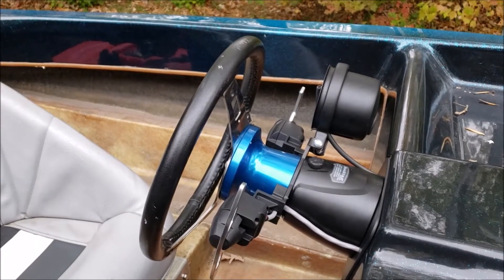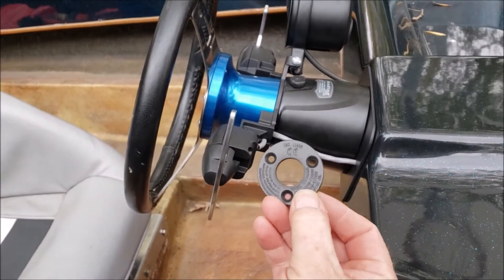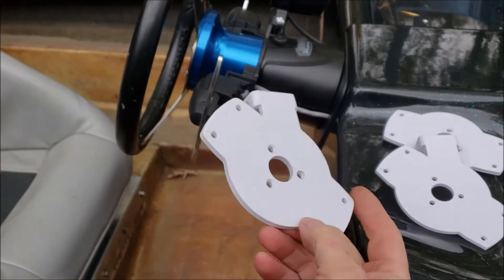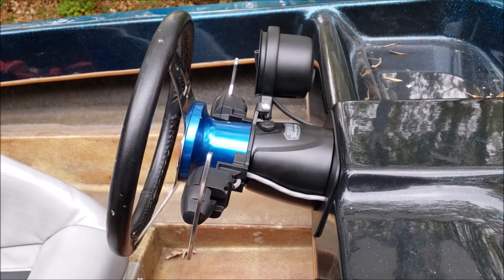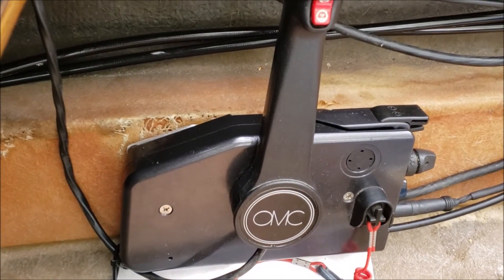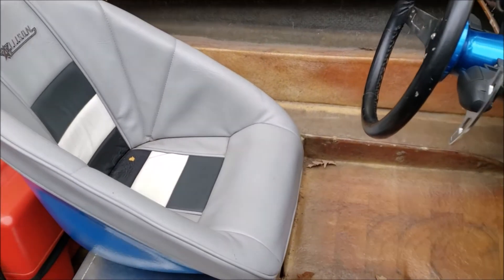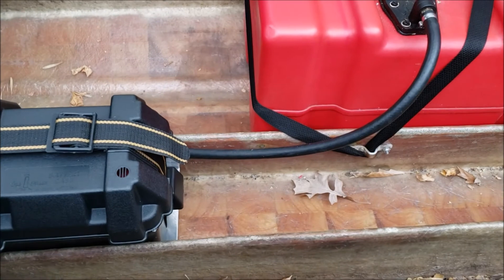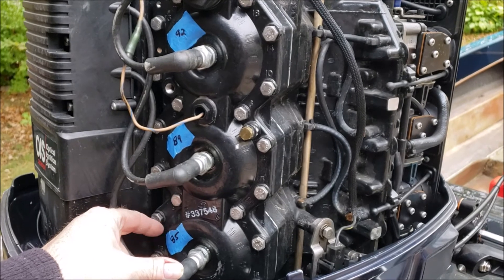Comp Hydrostream Part 4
Our project to rerig and setup a 15' Hydrostream comp hull after repair of some old racing damage. Conversion to Seastar Pro hydraulic helm, seat and pedal sliders to allow teens of various heights to drive safely. We discuss our thinking on a hybrid solution using a Seastar helm but Uflex paddle trim. Progress update on various other rigging and fabrication choices and outcomes. We reveal the ridiculously low baseline compression on the stock 150 powerhead we are starting with.